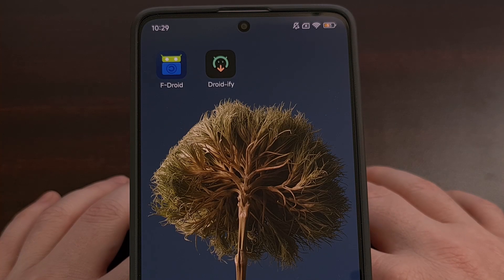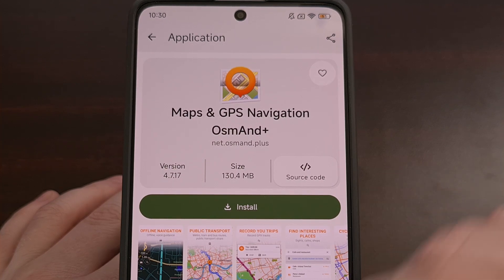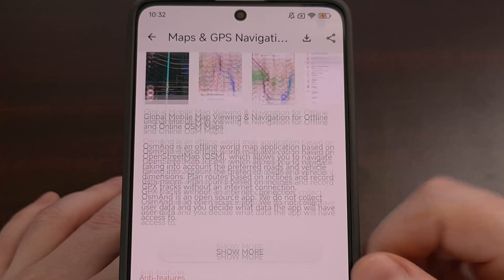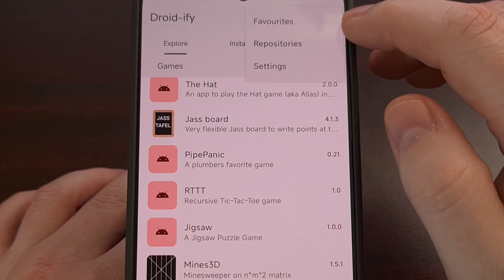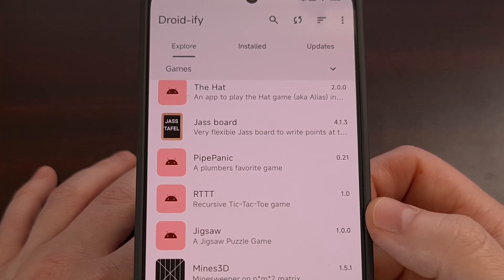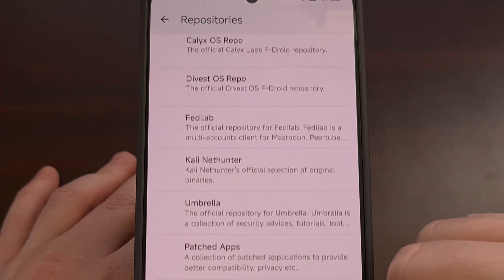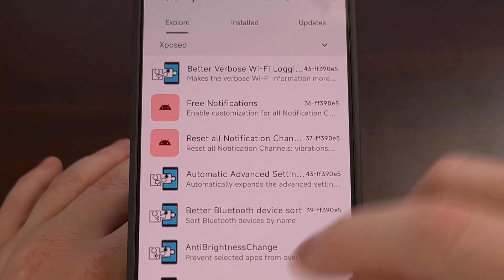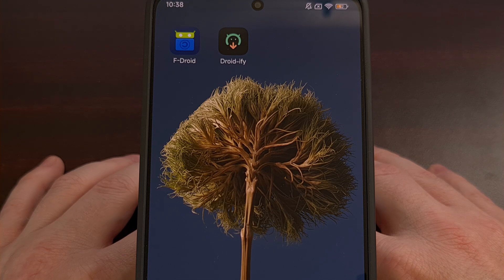Droidify Combines F-Droid, IzzyOnDroid, and Xposed Repositories - FOSS on Android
Check out the Droid-ify application if you like Free & Open Source Apps on Android

Video Description
You may have already heard of the Free & Open Source application repository called F-Droid. But here today, I want to highlight an application called Droid-ify that combines the repositories of F-Droid, IzzyOnDroid, and popular modules for Xposed.

This way, you don't have to use three separate app stores just to install, update, and manage applications from these three sources.
And I'll be sure to link to the Droid-ify GitHub page down in the video description below.

improved design
The first thing you may notice is how the application looks different than F-Droid.
While I don't really mind the design of F-Droid, I do think they could make better use of the space.

We're able to manually install or update from the app page.
There's a nice gallery for screenshots
Drop down menus reveal links pertaining to the application
While also offering a list of permissions that it uses.
And we have access to older versions at the bottom

Functionally, these are all visible within F-Droid as well, but many would say the design of Droidify looks much better in their eyes.

features
There are a number of different ways you can find and browse apps within this repository.
The default list here will be sorted by showing the latest updates at the top.
But this can be changed to show what's new, or by name

The refresh button will download the latest data from the enabled repositories
And we can dive into specific categories as well, for those times when we want to look through specific types of apps.

Looking into the Settings page, there are a number of feature included with Droid-ify.
We can enable or disable the Material You option.
The application can let you enable automatic updates
And we have ways to import or export the repositories that it will connect to.

integrated repos
and that's really where I think Droidify shines
the ability to easily enable or disable dozens of different repositories that it will connect to.
These repos can be manually added to F-Droid, but how many people want to go through with that.

So if we tap the 3-dot menu icon up here, we can then select the repositories feature

And here we will see all the different repos that can be quickly enabled or disabled within the application.
By default, you'll only have F-Droid and IzzyOnDroid repositories enabled, but you can see there are a lot of them to choose from.

It only takes a simple tap to enable one, and you'll see the Droid-ify application will automatically pull that data for you.
We can even manually add a repository from here as well.

I also like that Droidify already has an Xposed category that includes a number of modules that can be installed and updated from here.

conclusion
If you're a fan of Free and Open Source software for Android, then I highly recommend checking out the Droid-ify application today.
It offers more than just what you get out of F-Droid, while also being able to replace F-Droid entirely. . .even if you only use it to access the F-droid repo for true FOSS applications and games.

and as mentioned, you can find the link to download the latest version of Droidify down in the video description below.

1. Intro [00:00]
2.